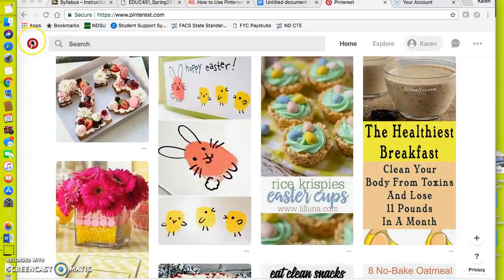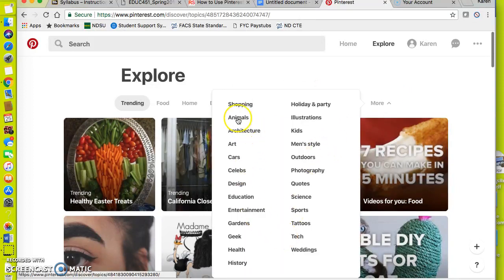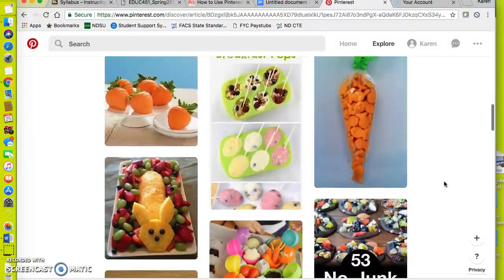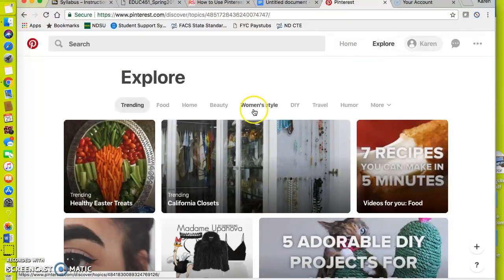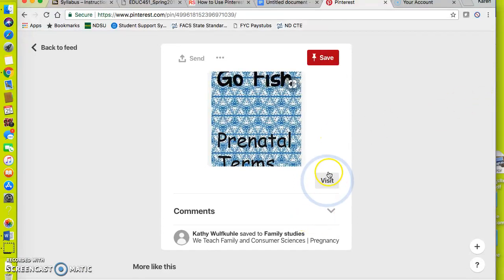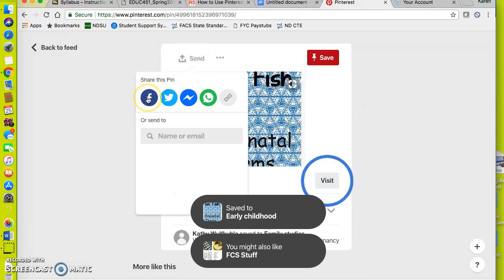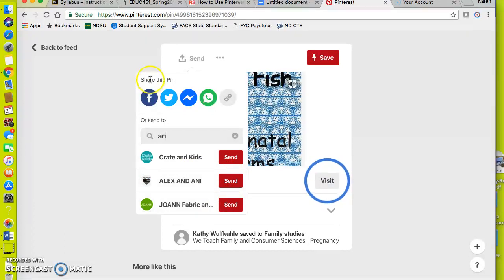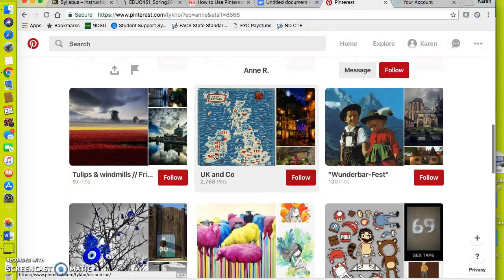Pinterest Technology Tutorial